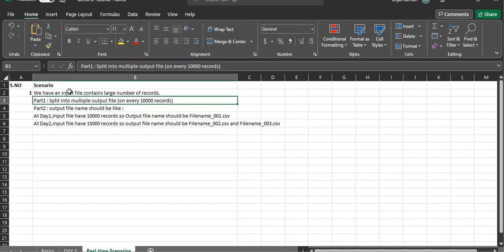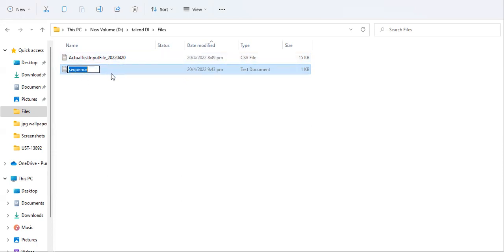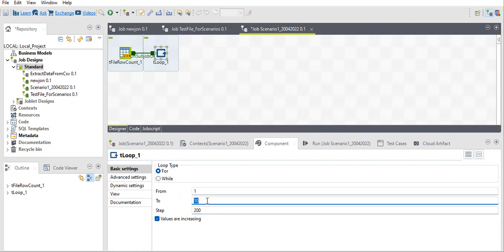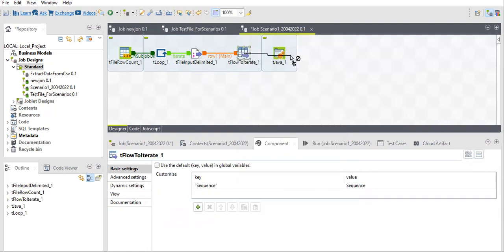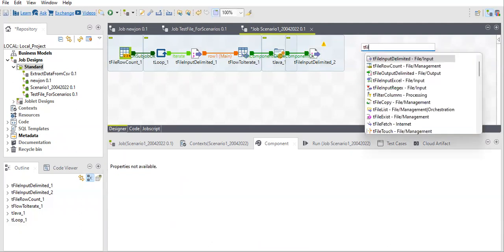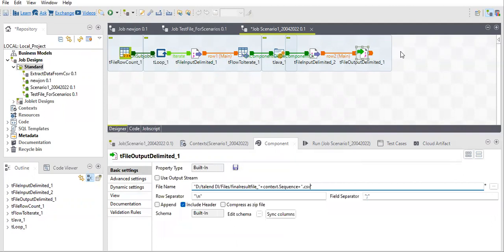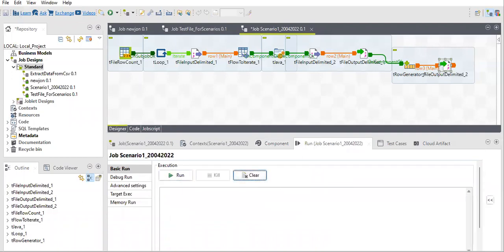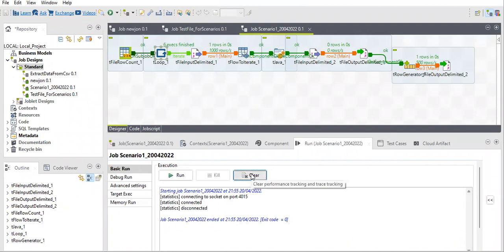How to split Input file into multiple output files with unique sequence?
Hello Folks,

This video is about real time scenario that we face while working on projects,I found this scenario interesting and new so thought of making a video on it.

If you like it or find useful please share with your colleagues or friends.

"Nobody knows everything,but everybody knows something".

For tRowGenerator function value visit this blog you will find it at the end of blog.

You can join my telegram channel for more updates or for learning this amazing tool